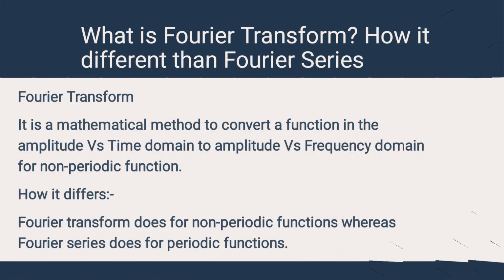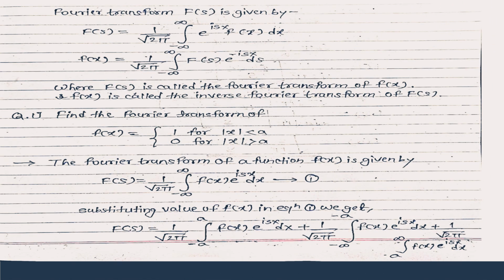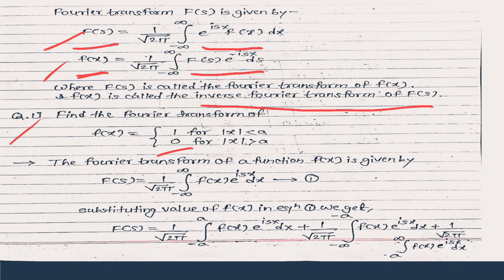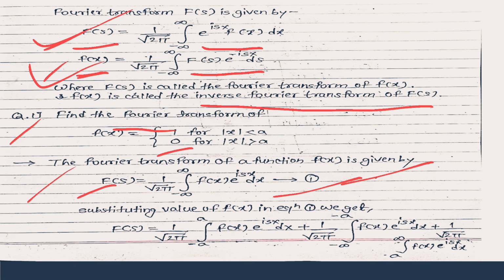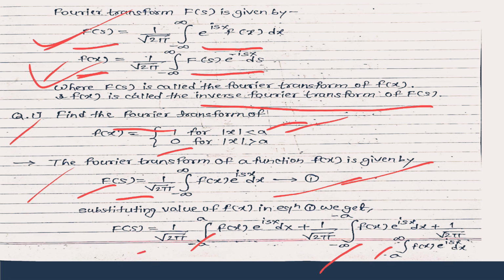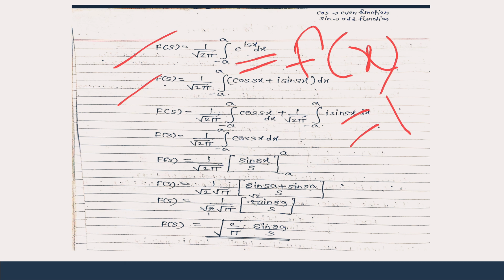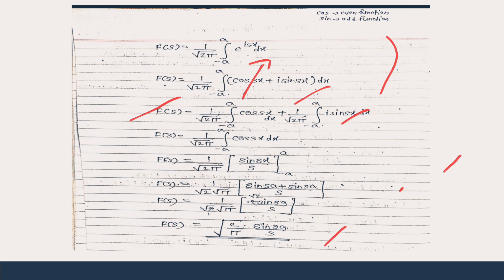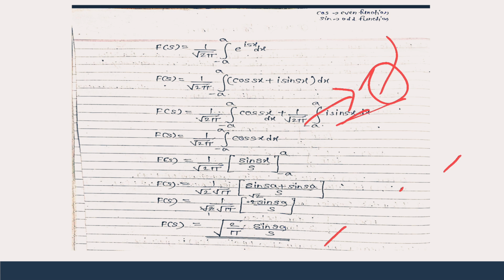Fourier Transform || Video 1